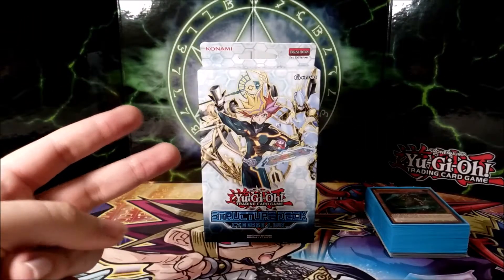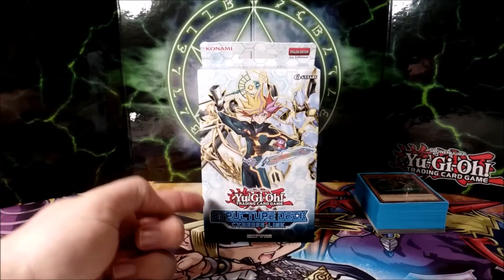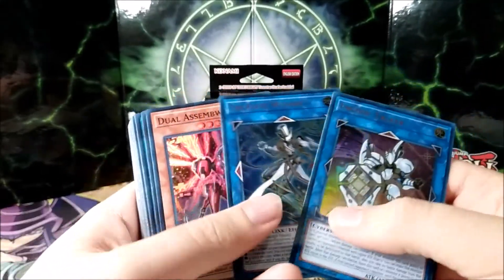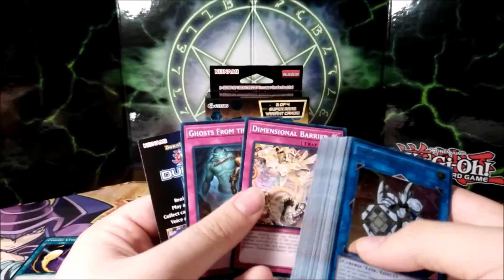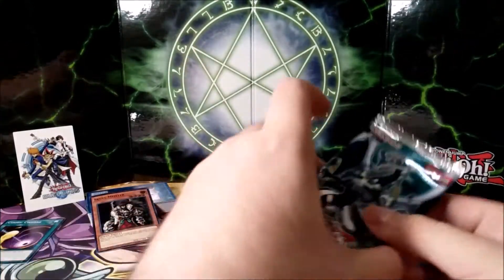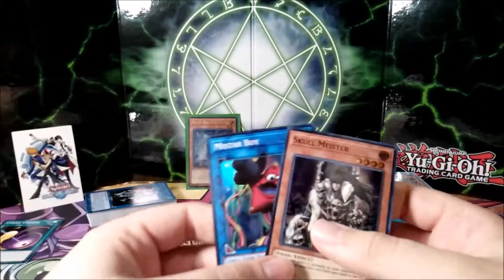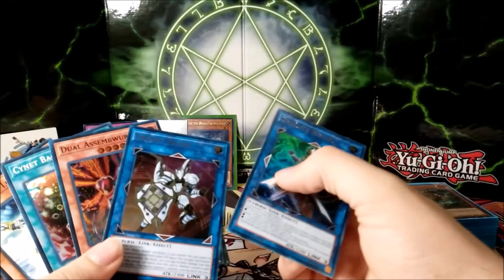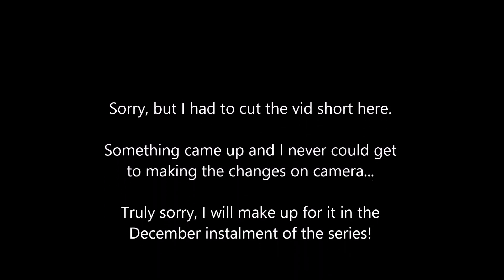NDD5 : Structure Deck Cyberse Link & COTD SE opening! Great additions to a beginner deck!!!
So here we have another update to our New Duelist Deck series! Good stuff and, for sure, the deck is more and more playable!!! Sorry for the little technical difficulties, I will make up for it in the next episode!